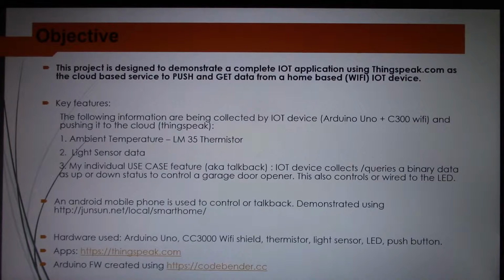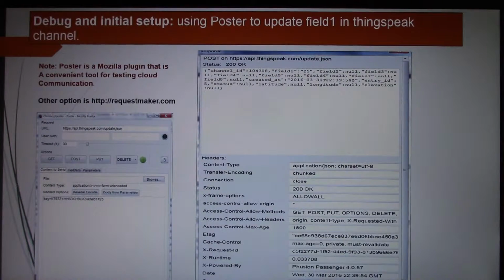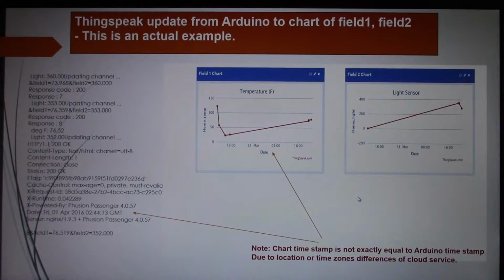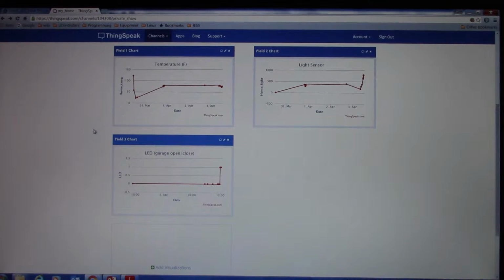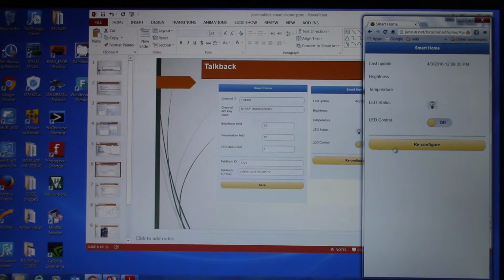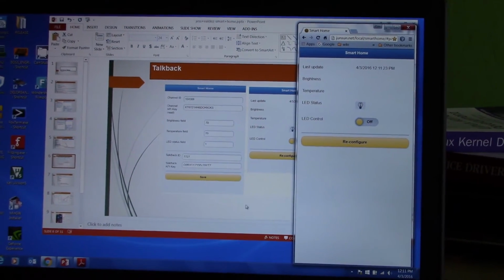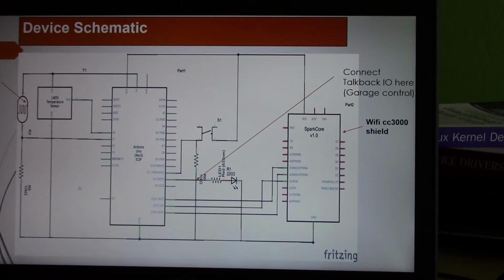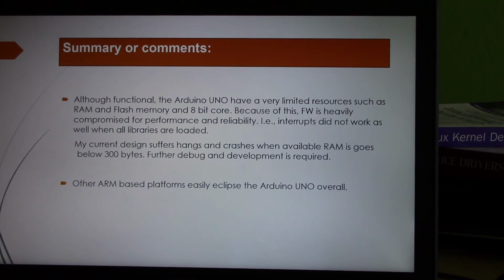Arduino UNO+wifi over thingspeak - Smart home project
IOT project using Arduino UNO. Demonstrate a smart home application. Includes CC3000 wifi shield.